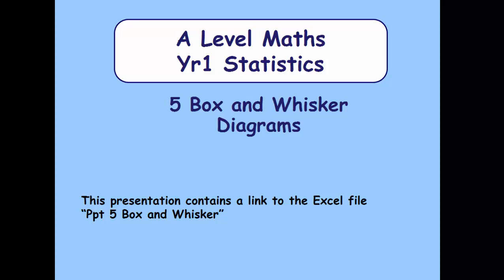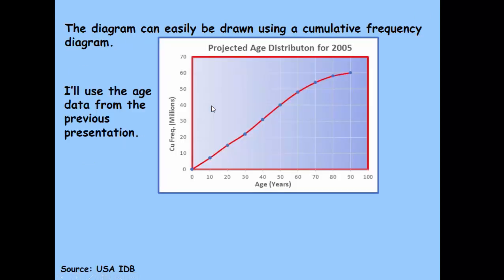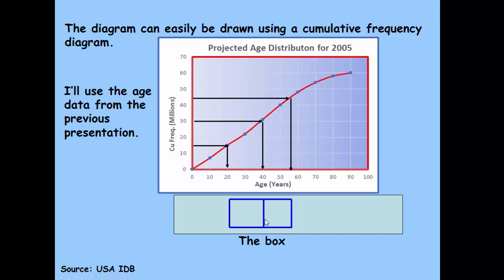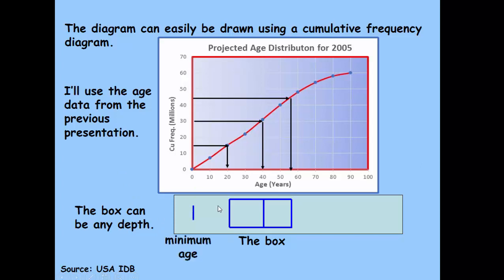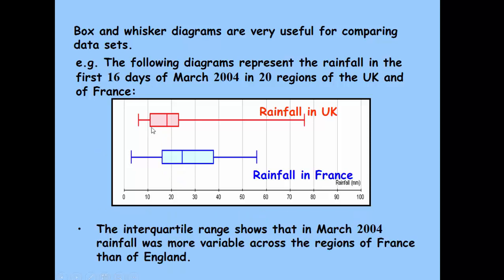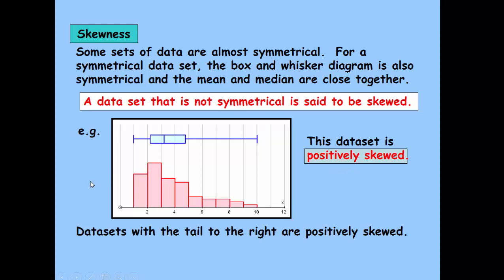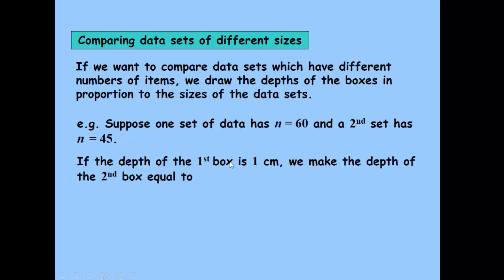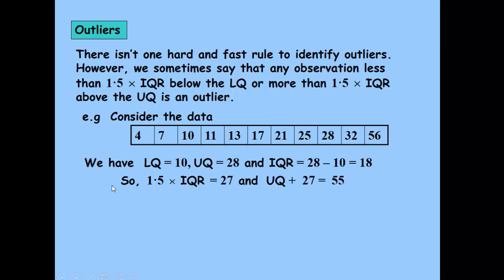box plots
AQA A Level Maths 2017 spec Statistical Diagrams